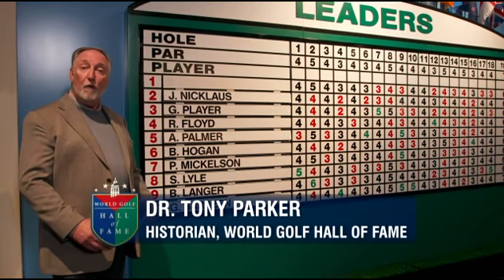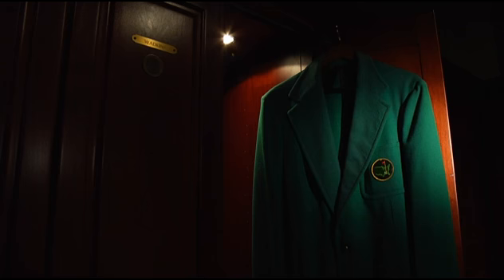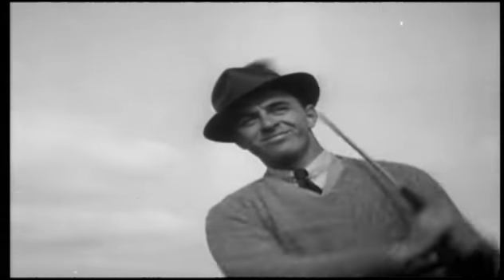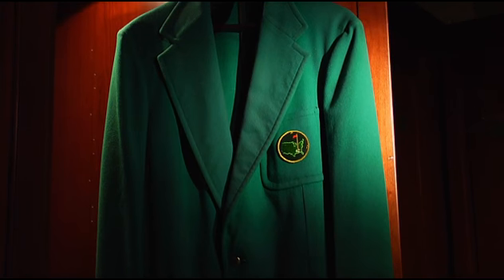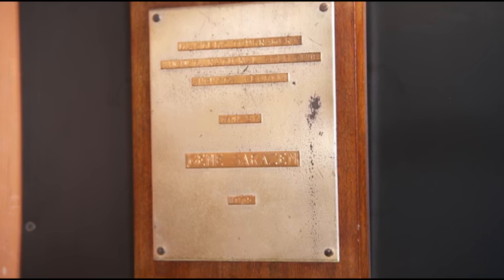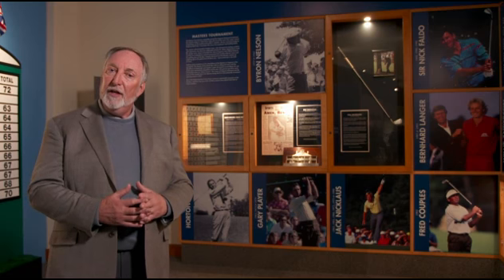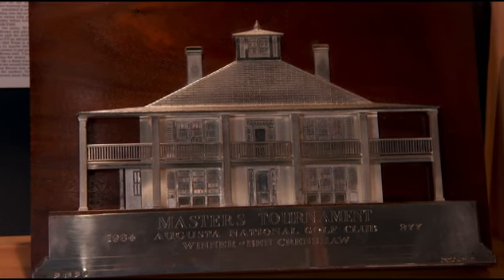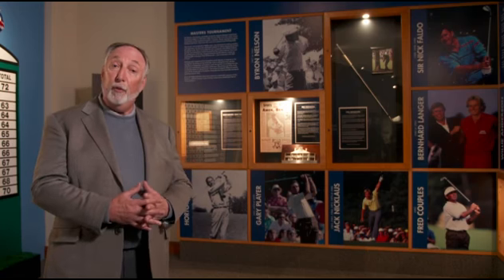The Evolution of the Masters Trophy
World Golf Hall of Fame Historian Dr. Tony Parker takes us through the evolution of the Masters trophies, from a three-inch gold medal to a brass plaque to the clubhouse silver plaque to today's clubhouse sterling silver trophy.

The introduction of the Green Jacket began in 1937 when it was given to the members of Augusta National. The first time is was awarded to the Masters champion was in 1949 to Sam Snead.